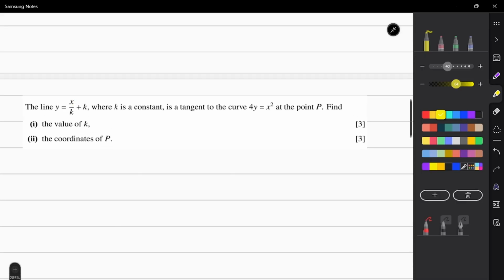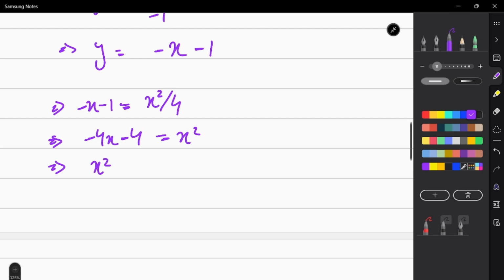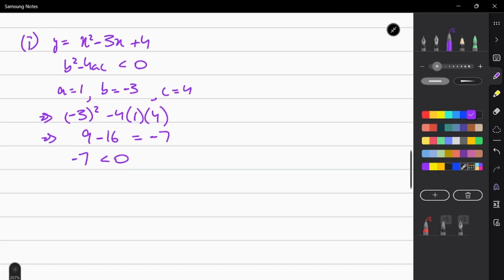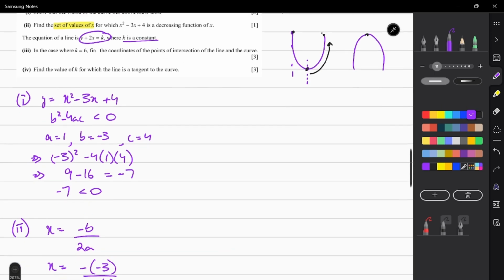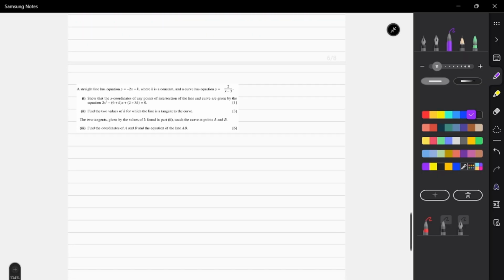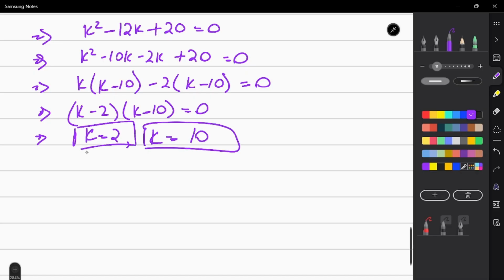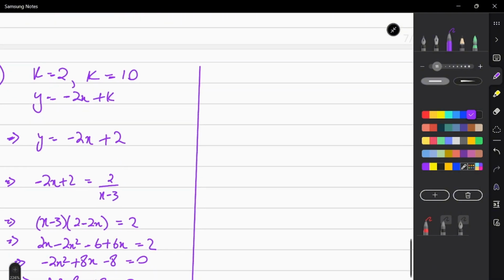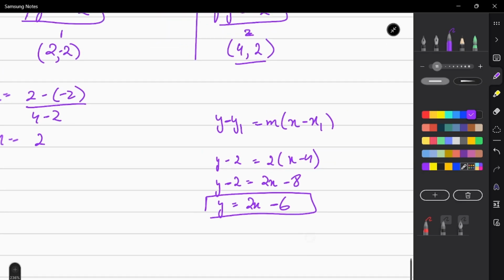Discriminant Past Paper Questions|AS & A level Math | IGCSE/O-level Add Math